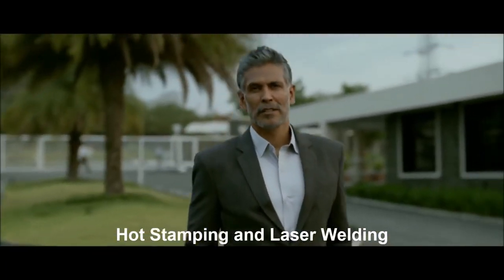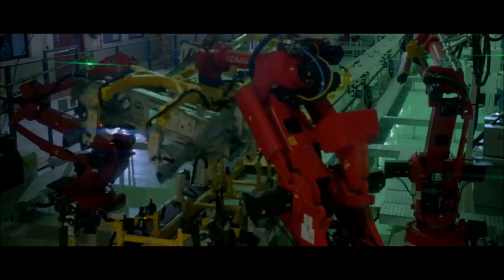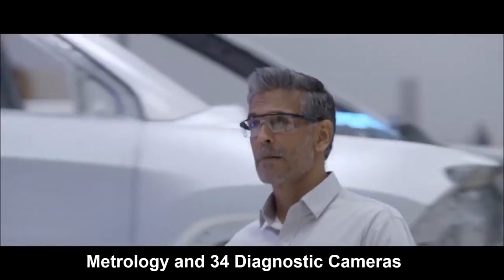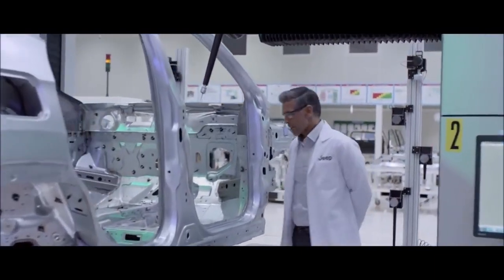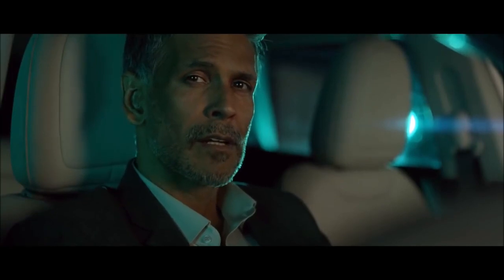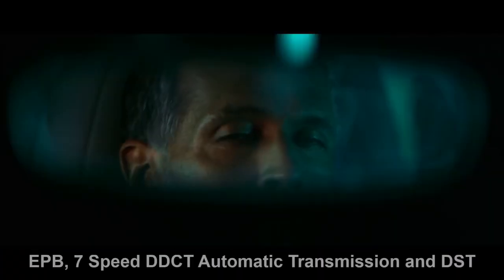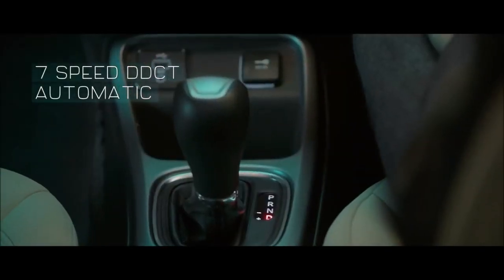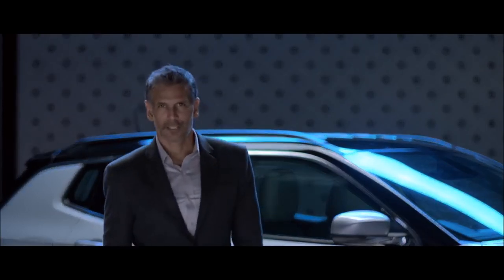Revisión Detallada - Jeep Compass 2019